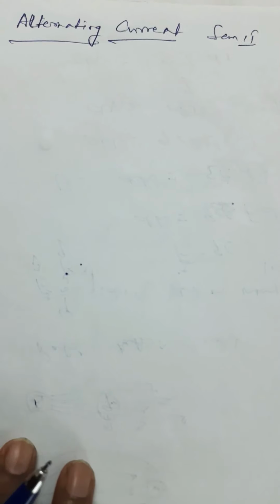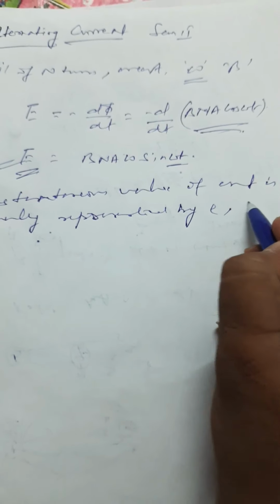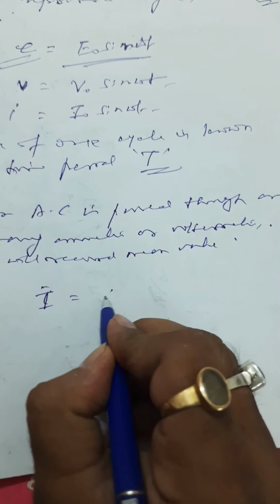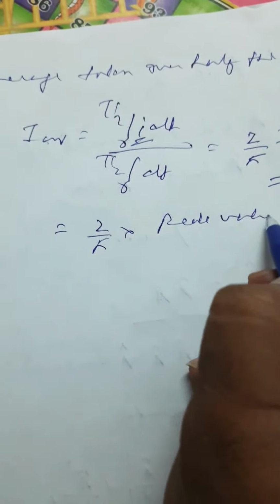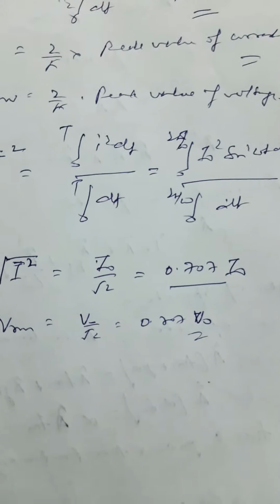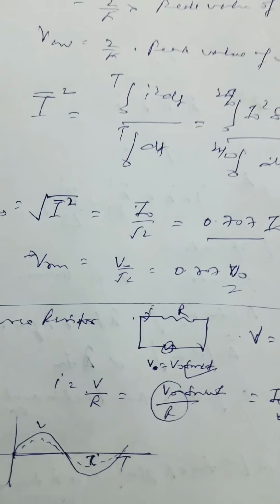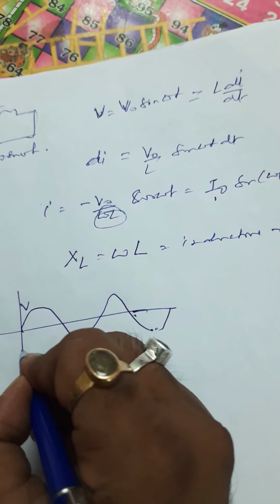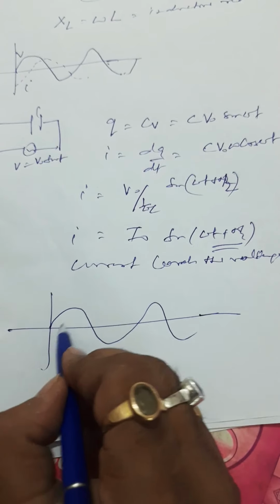Lecture on A C Current basics, current and potential relation in simple ac circuit. ( lecture 1)